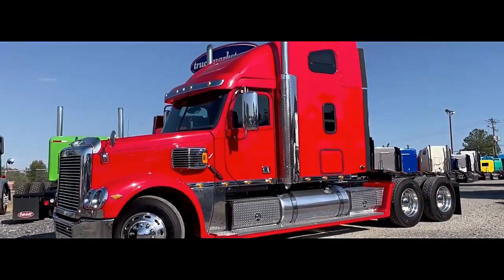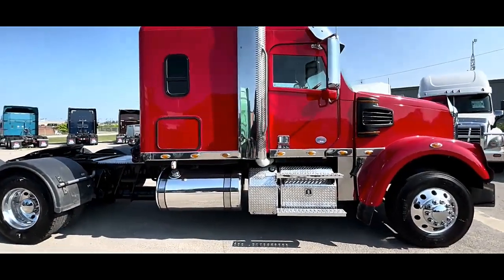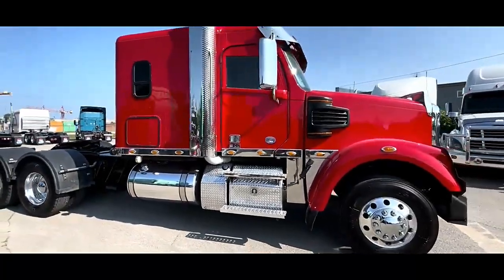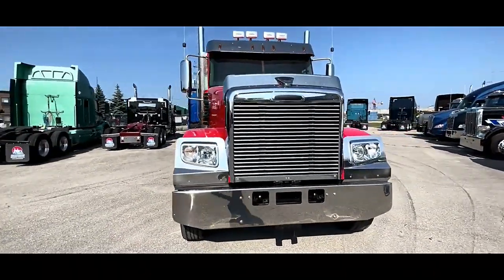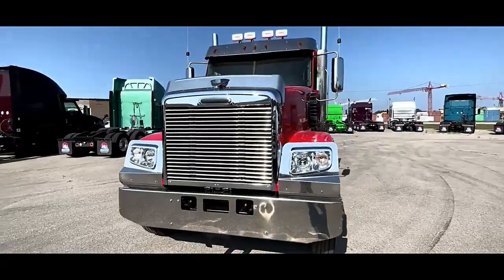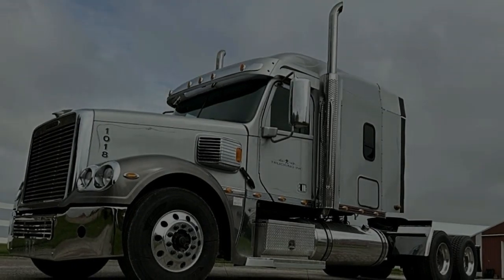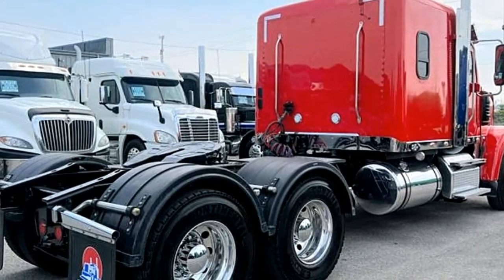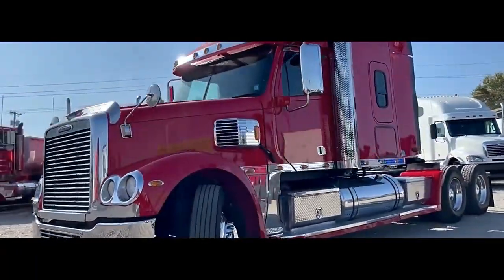2024 Freightliner Coronado, First Look interior, exterior, specification | semi truck